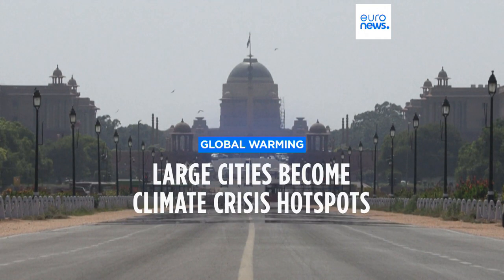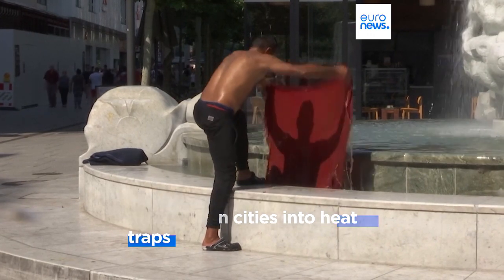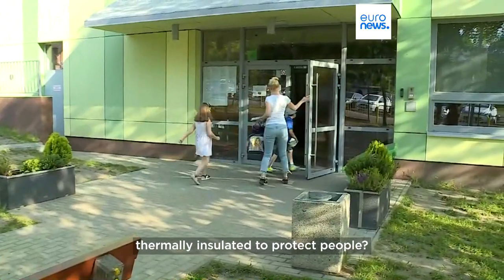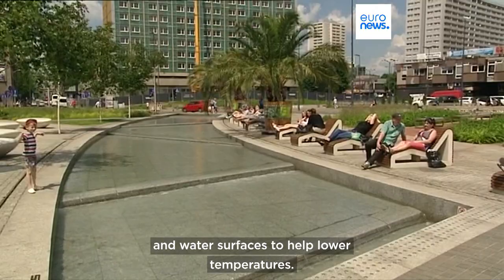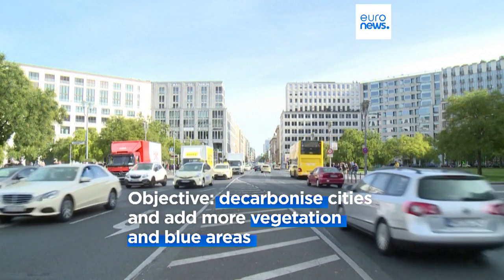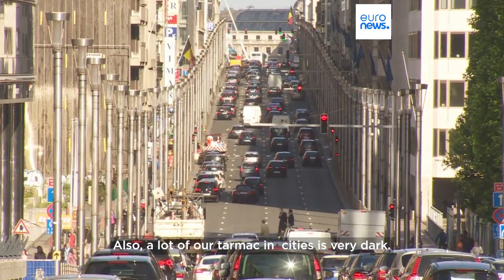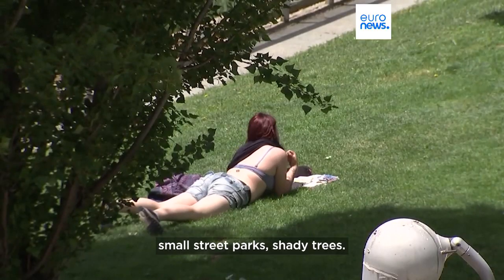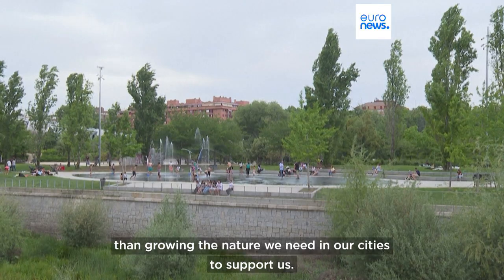Climate change: Cities can be subjected to twice as much temperature increase so what can be done?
Cities are at the highest level of risk from global warming. A big city can be subject to twice as much temperature increase as other areas. Are public administrations doing enough to keep cities cool and the heat at bay?